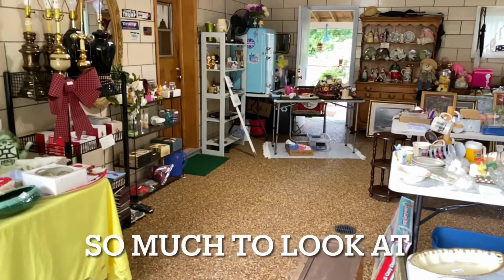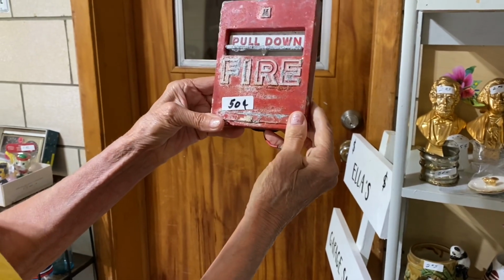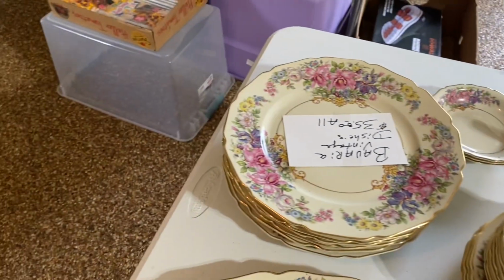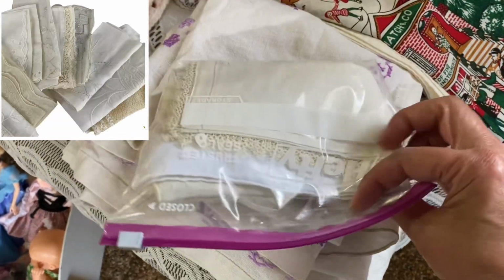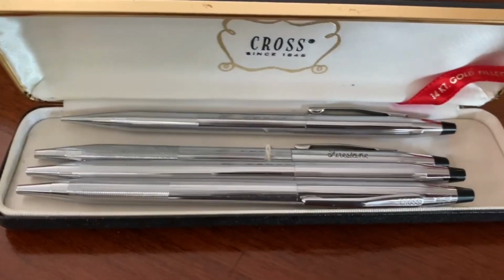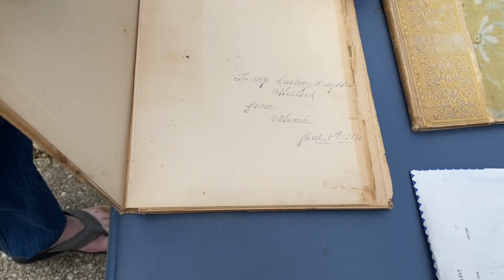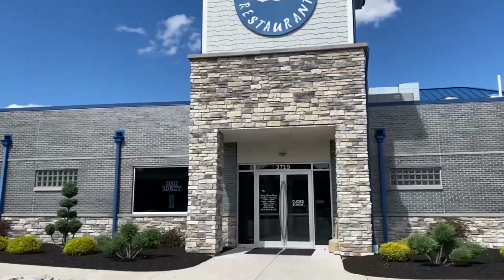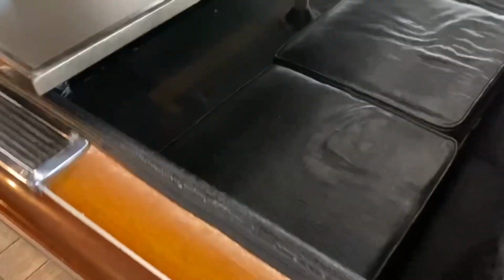The Perfect Vintage Garage Yard Sale / Amazing Treasures / The First to Look Around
The perfect vintage yard garage sale. The first to look around. Treasure trove of fun vintage pieces. We found some great pieces so I hope you will join us for this fun garage yard sale treasure hunt.

We sell on EBay, Etsy, Mercari and Poshmark. This video includes treasure hunting at a garage yard sale, what we purchased, what we spent on the haul along with the estimated list/sale price. You never know what we will find. Also relax with us at some of our favorite places to visit. Coming soon to each video are buyer and reseller tips, highlights of sold items, and thrift shopping for our home and personal use.

ABOUT US:

Our names are Marty and Debbie and we have been resellers for 21 years. We sell hard goods, home decor, vintage and antiques, Art, toys, electronics, books, fashion and accessories and anything that will make us a profit. This gives us to have a better chance when we walk into a thrift store, tag sale, estate sale, garage sale or auction, to walk out with something to sell for profit. We sell under Vintageway and Pineapplepath on Ebay, Etsy, Mercari and Poshmark.

STORE LINKS:
Hardgoods:

DIrect message us through Instagram!

New to Poshmark and want to buy and/or sell? Sign up using my code “pineapplepath” for $10.00 off your 1st purchase.